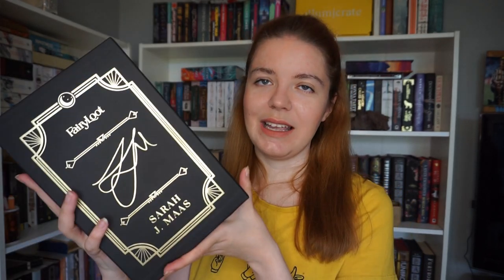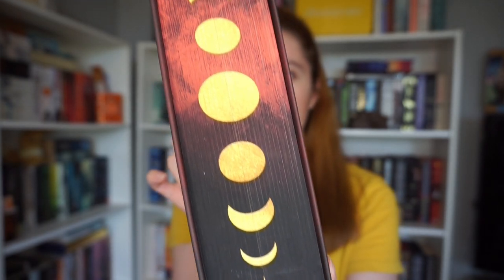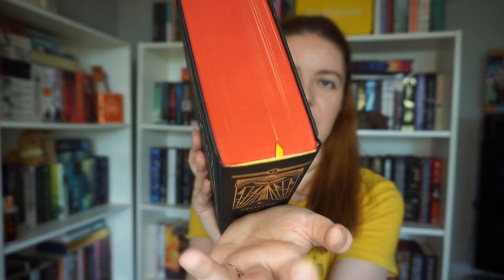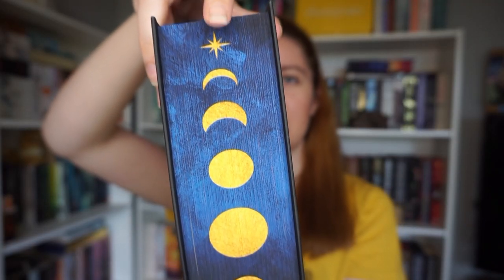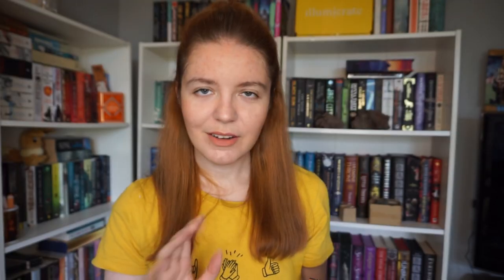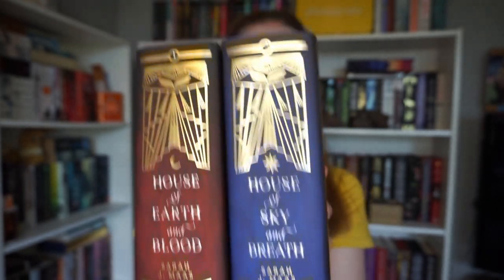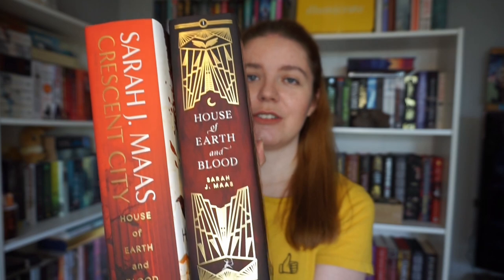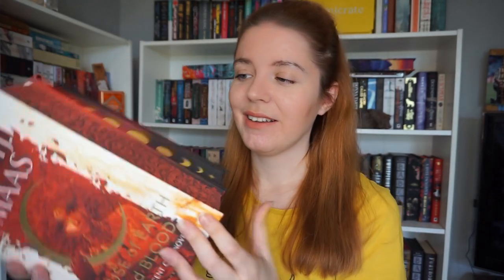WHO DID CRESCENT CITY BETTER? Unboxing Fairyloot Crescent City Special Editions - HOEAB & HOSAB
It's FINALLY time to unbox the House of Earth and Blood, and House of Sky and Breath Fairyloot special editions! Sarah J Maas really did take my money when Fairyloot and Illumicrate announced these within days of eachother. In this video I feel very privileged to be able to compare these with the Illumicrate Crescent City set too.

WHICH ONES DO YOU PREFER?

Purchases made through the links below will really help to contribute to the costs of this channel. The links do not affect the price for you :)
*FREE audiobook with an audible trial

ABOUT
Book lover by day, Booktuber by night. I'm always reading some kind of YA/Fantasy/Sci-Fi book. I live in the North East of England, have a useless archaeology degree (thanks Tomb Raider for the inspo), and when my nose is not in a book you can guarantee I'm off travelling. I have over 200 unread books, so come join the reading journey, it's likely to last a lifetime!